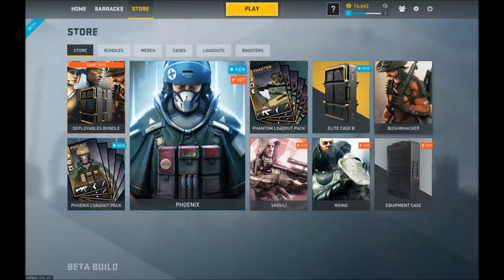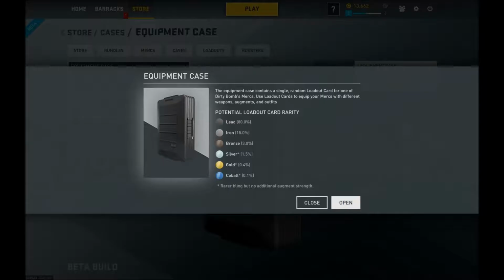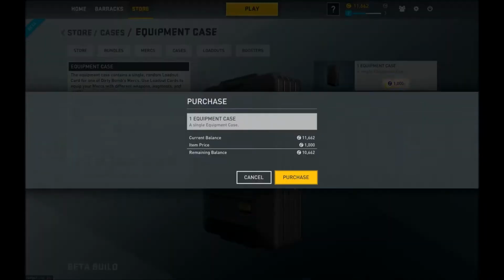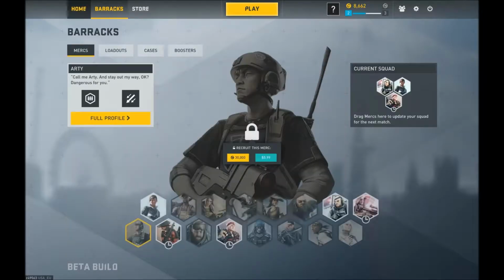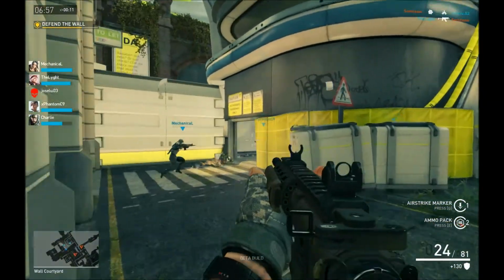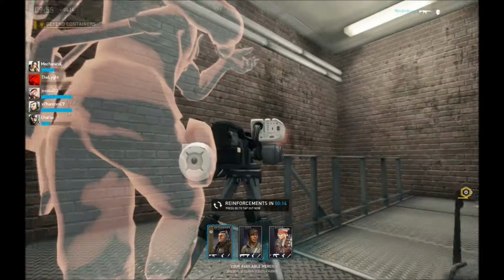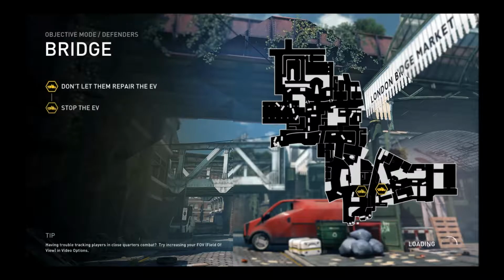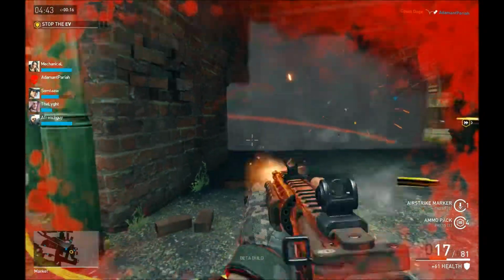A Blind PC Hop - Dirty Bomb - Equipment Cases and Fighting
Taking a blind look at Nexon's Free To Play Objective-based team shooter.